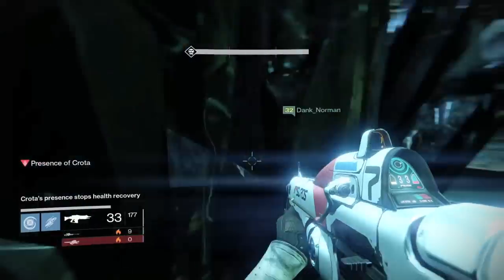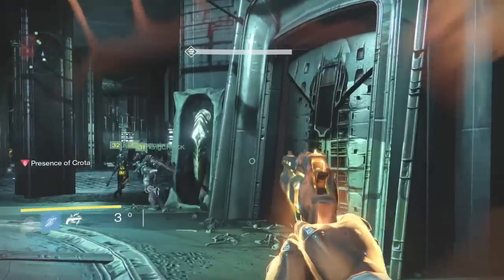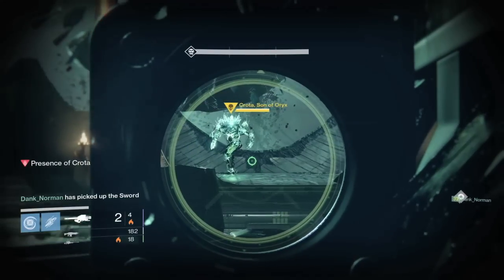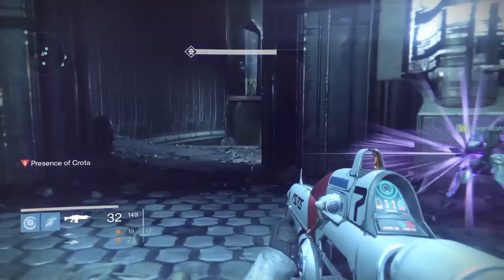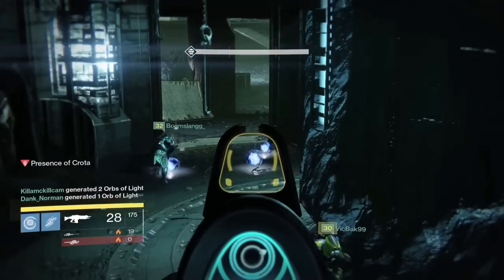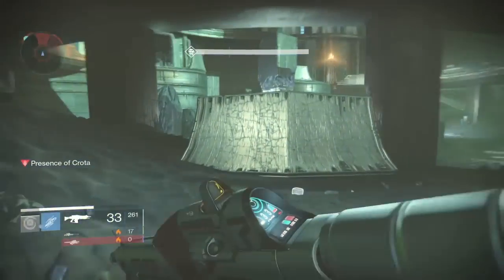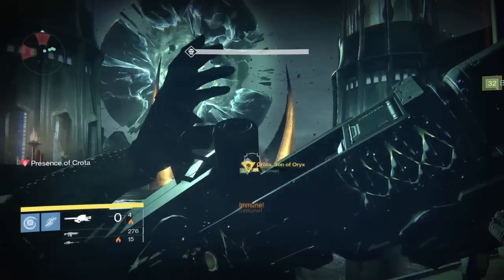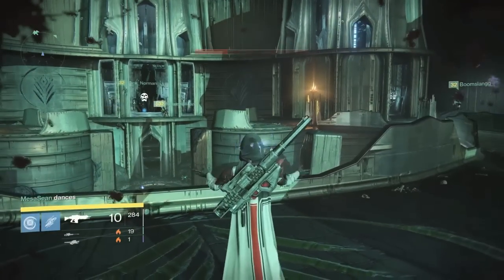Crota's End Hard. Easiest/Safest Method. Right Side Ogre Strategy. Destiny.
✅Join my PS4 Destiny FaceBook Group!

Ask Mesa will be up Monday as this had to go up. Kill Crota Hard all 3 times this week. 2 with this method with 1-2 tries tops. Works like a glove.

Crota's End Oversoul Edict PVP Murder Machine. Arc Pulse Rifle Review.